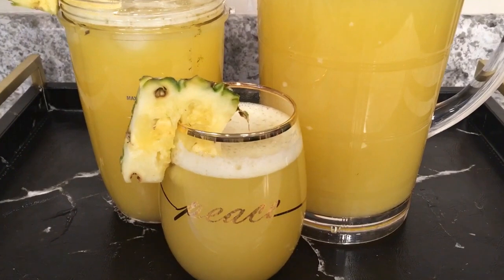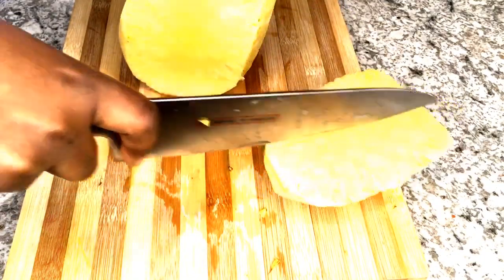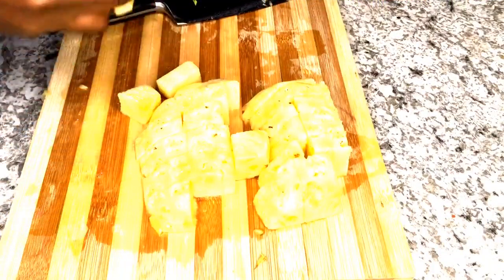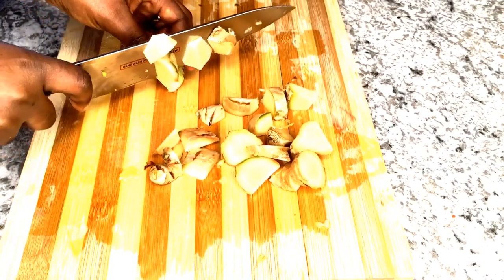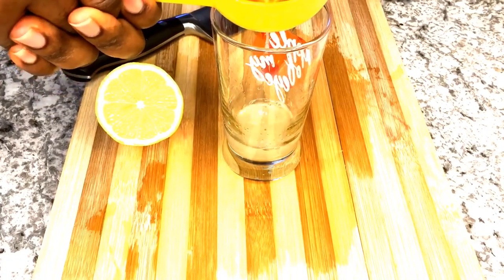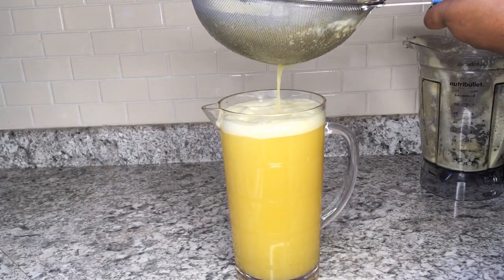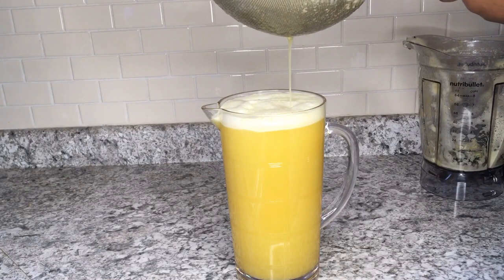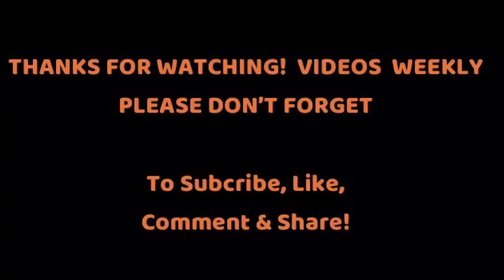HOW TO BOOST METABOLISM NATURALLY || FLAT TUMMY JUICE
This drink will have you drinking this every day to get healthy. Drinks like this are good for your metabolism and right now we need everything string and healthy.